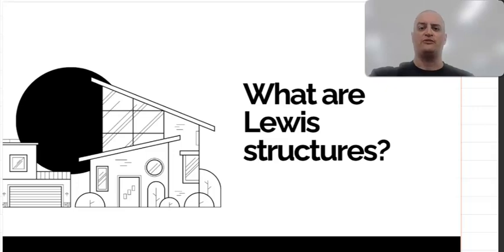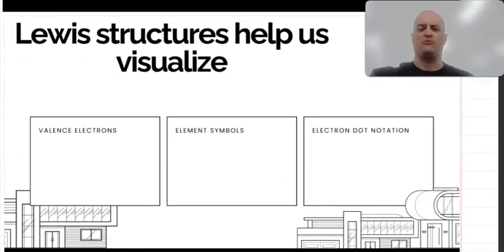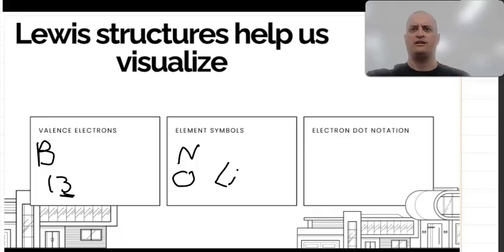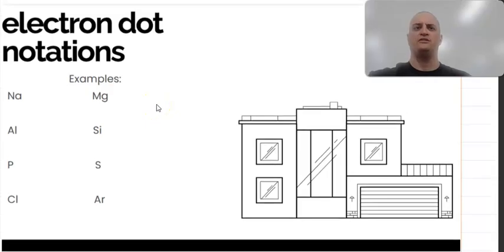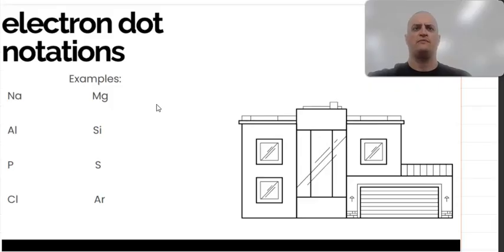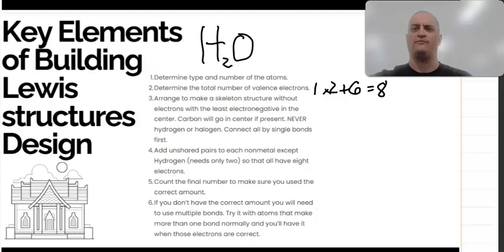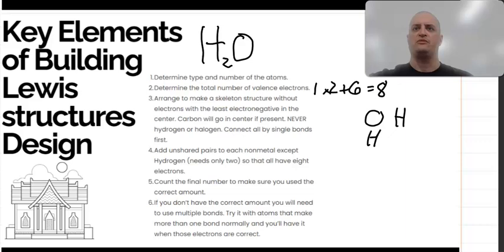part 1: lewis strucutres